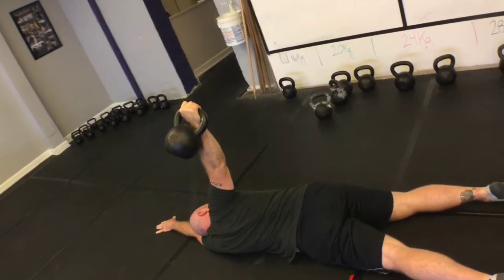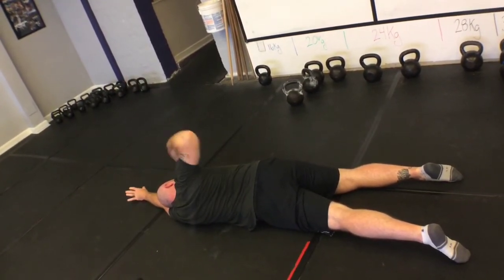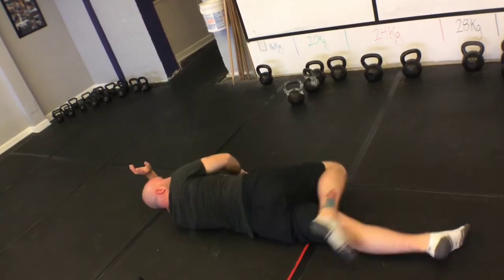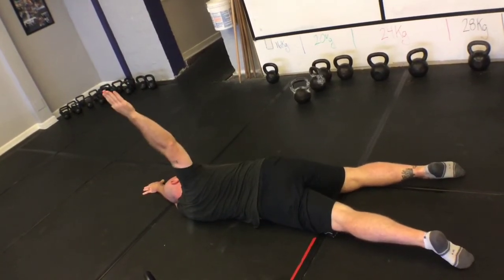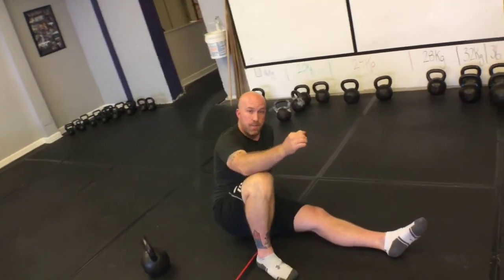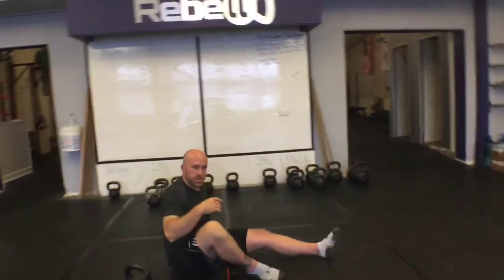Just the Tip: The Kettlebell Arm Bar